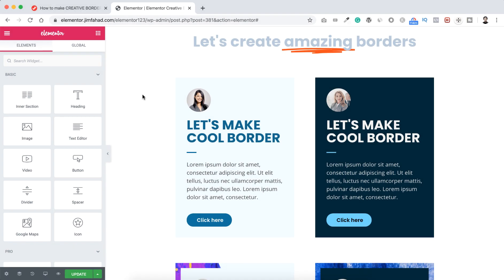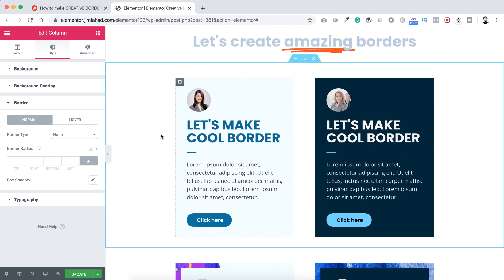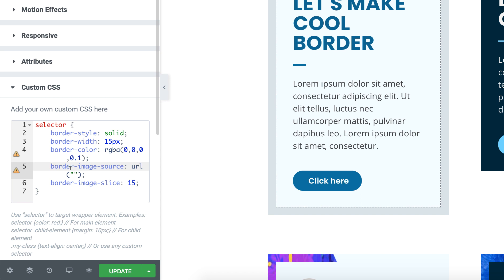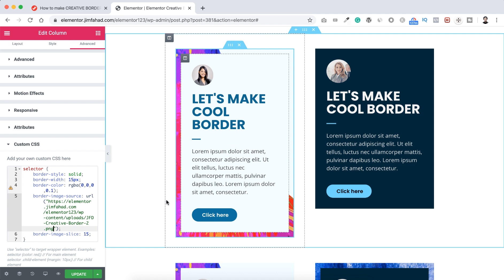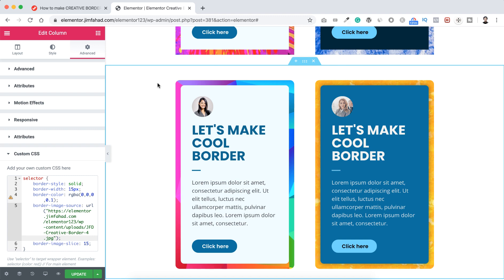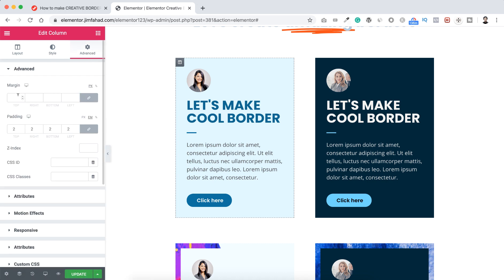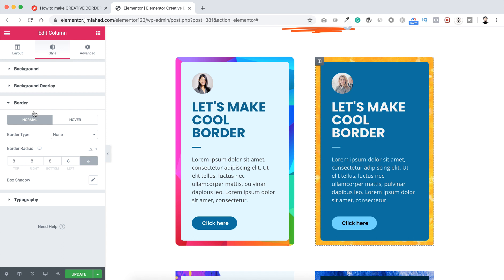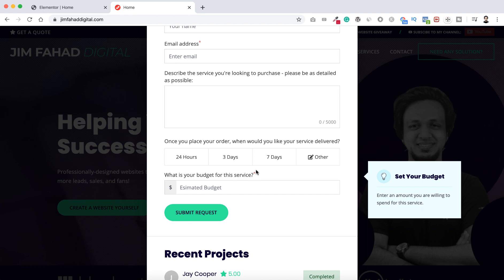CREATIVE BORDER | ELEMENTOR TUTORIAL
In this tutorial, I'll show you How to Create creative BORDERs in Elementor. I've shown here 2 ways, both for Elementor & Elementor Pro.

4 Million+ website owners started using the Elementor page builder. I'll show you the easiest way how you can create your own dream website by yourself.